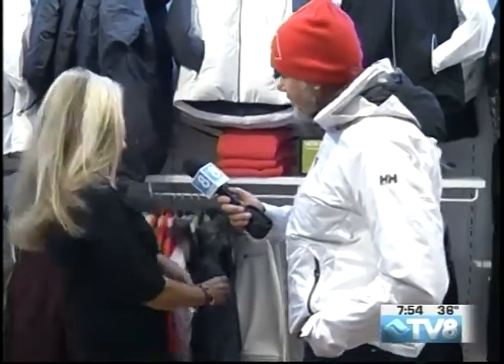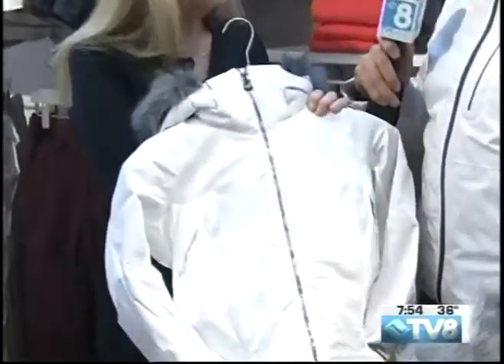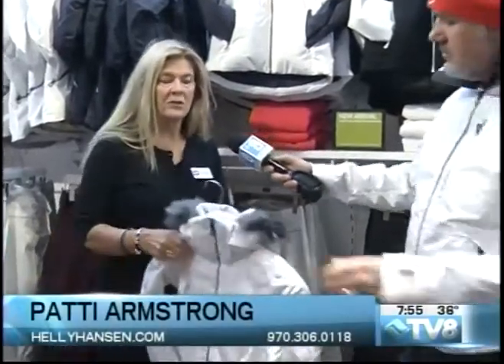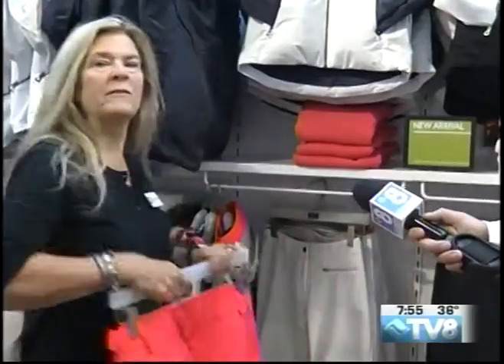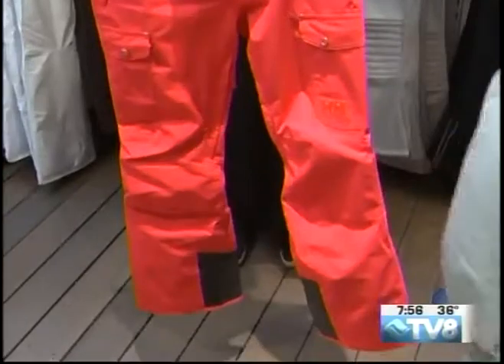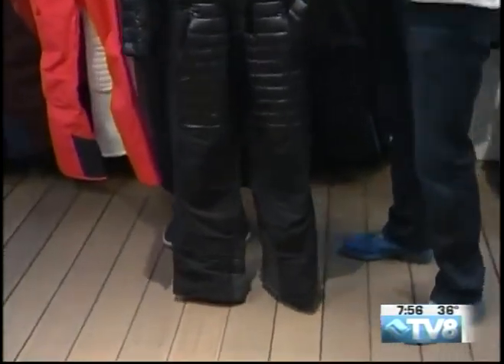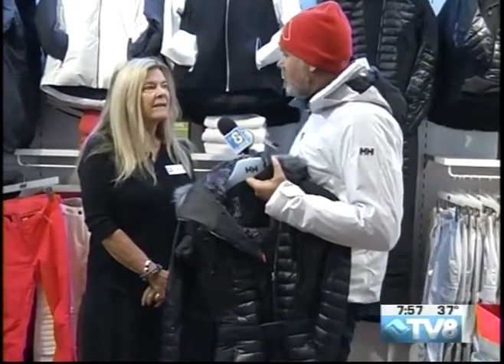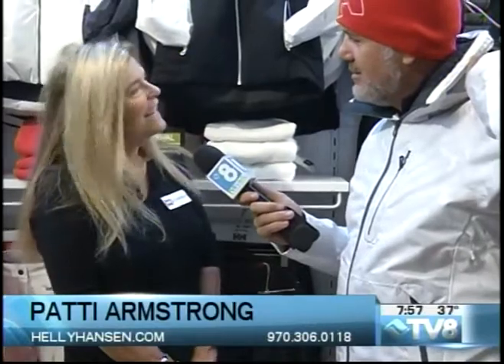Helly Hansen Patti Armstrong 09.28.18 Good Morning Vail